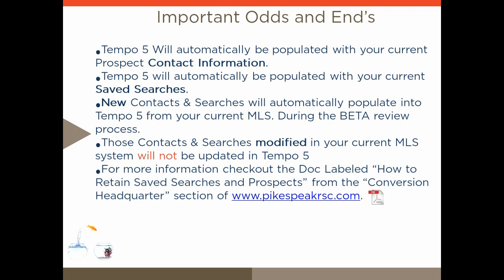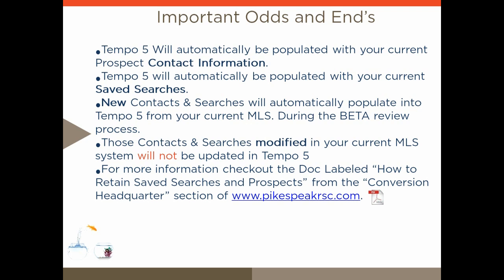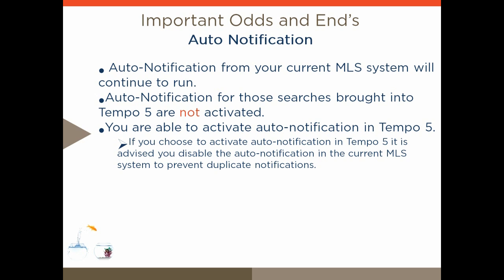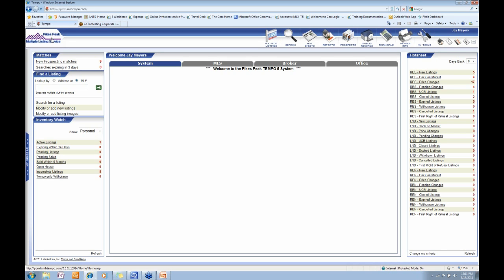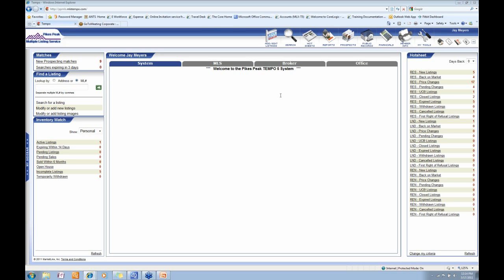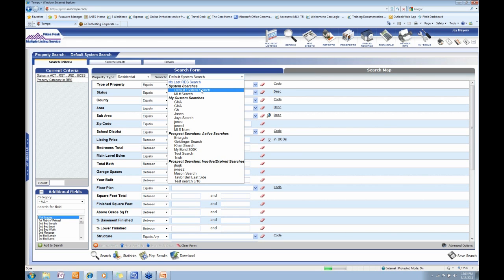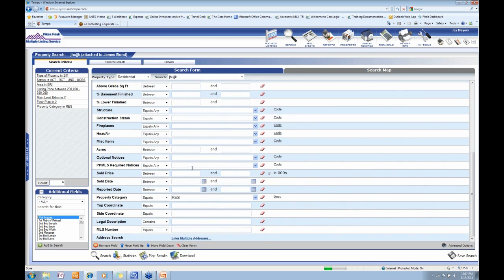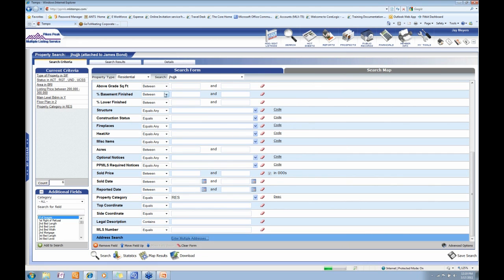Prospecting/Client Gateway in T5 Part 1